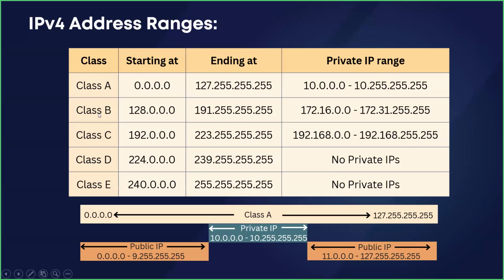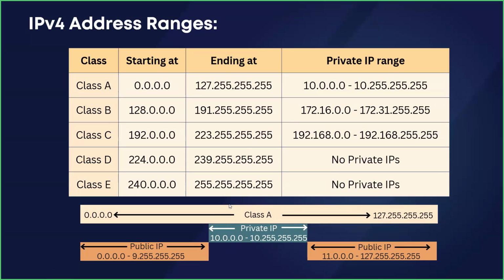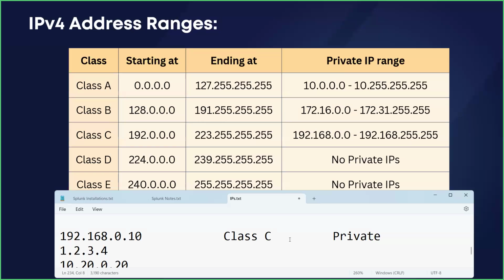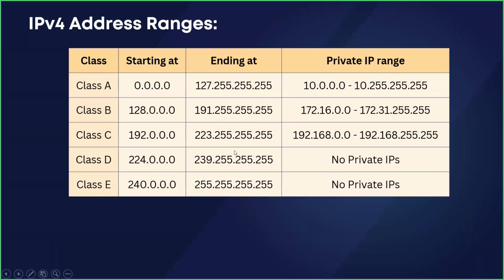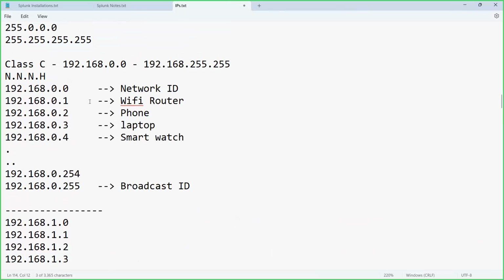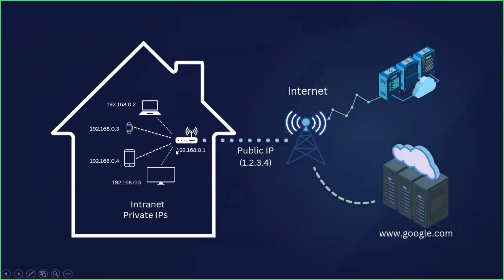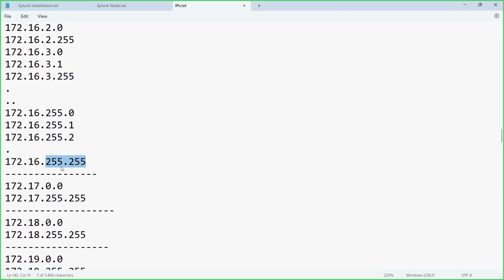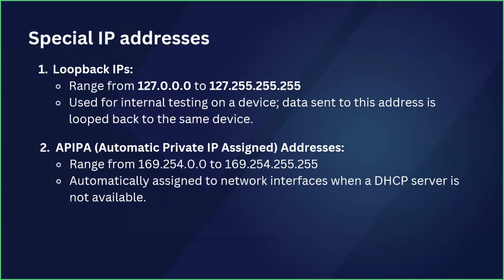Cyber Security tutorials || Demo - 2 || by Mr. Shoaib Ahmed On 10-09-2024 @8PM IST